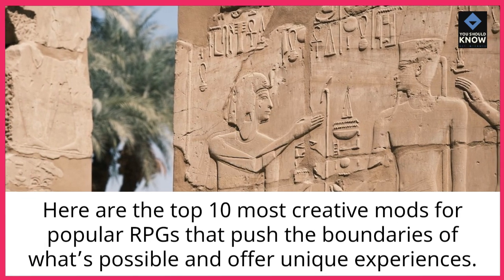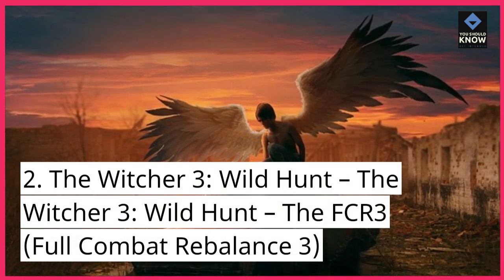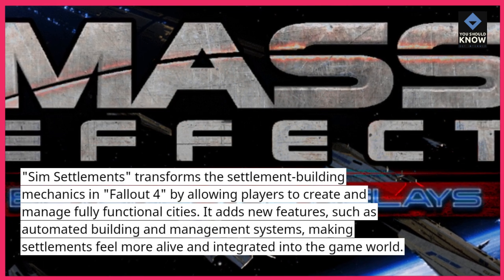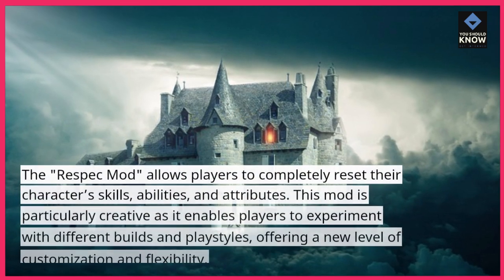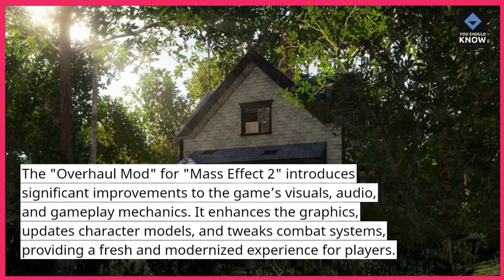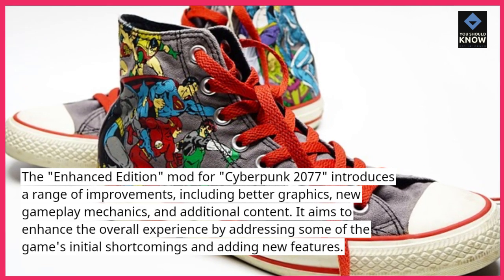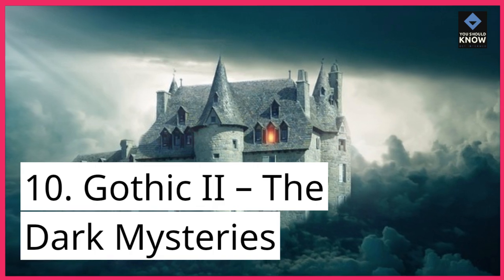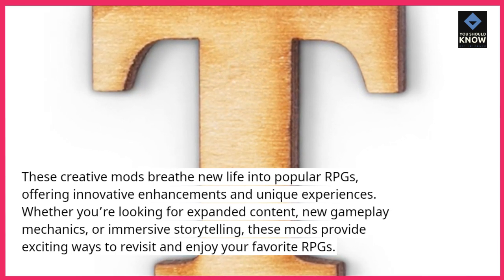Top 10 Most Creative Mods for Popular RPGs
Unleash new possibilities in your favorite RPGs with the Top 10 most creative mods. These innovative modifications add unique elements and enhance your role-playing adventures. Explore how these mods can enrich your RPG experience with fresh content and exciting changes!